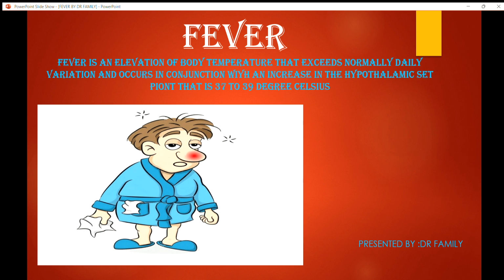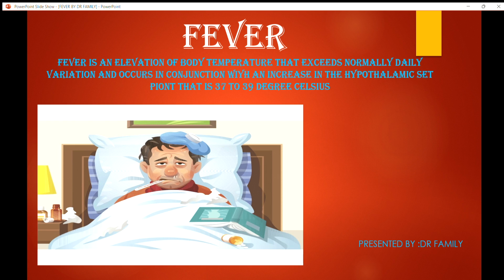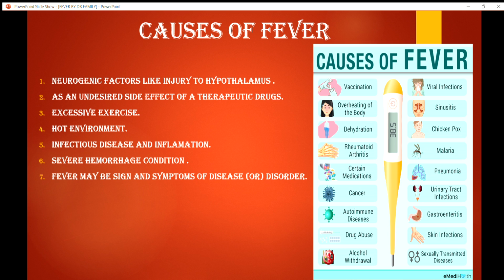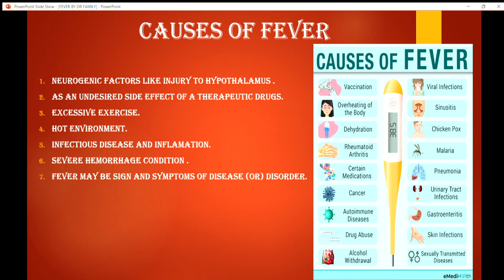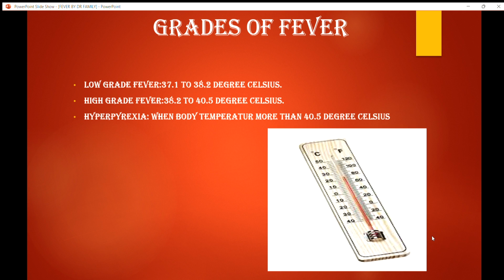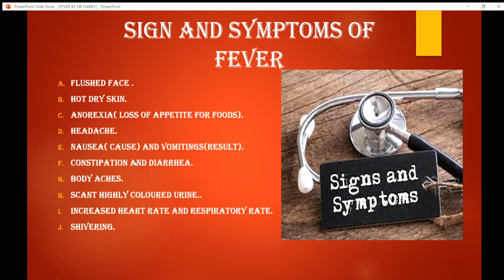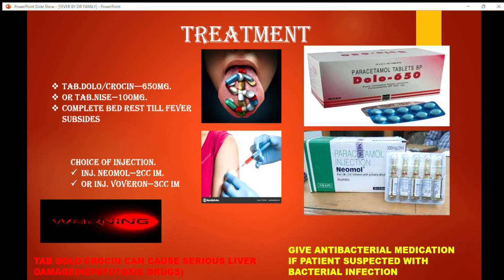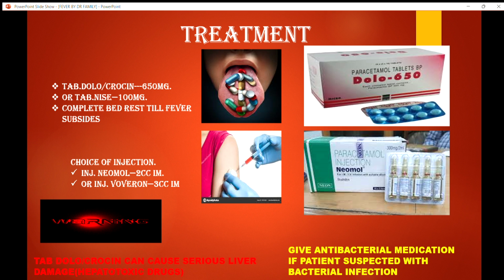FEVER||CAUSE||CLINICAL FEATURES||GRADES||TREATMENT|DR.FAMILY WITH WAJED||CLINICAL RESEARCH CENTRE